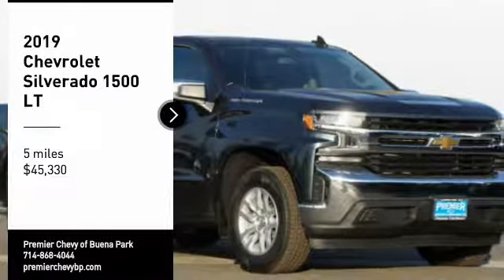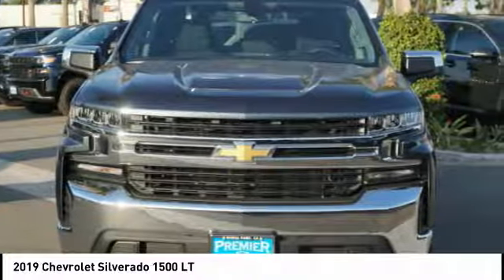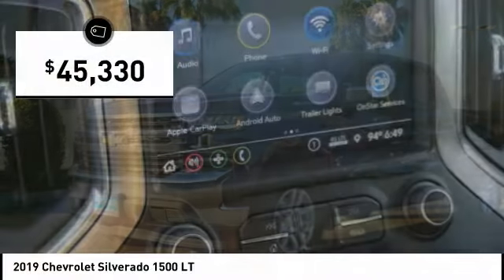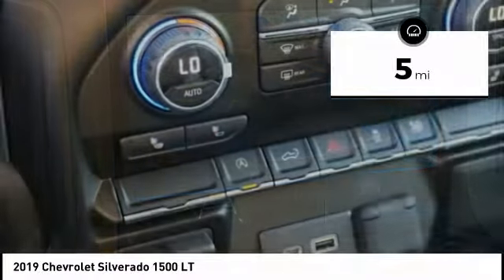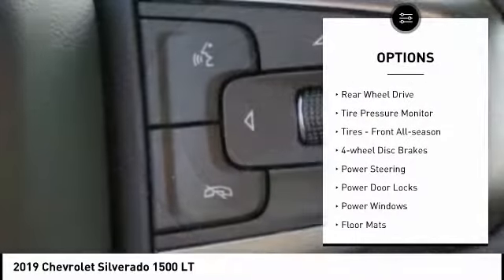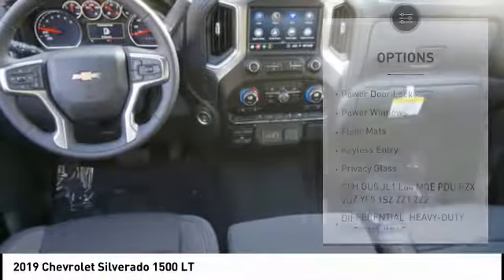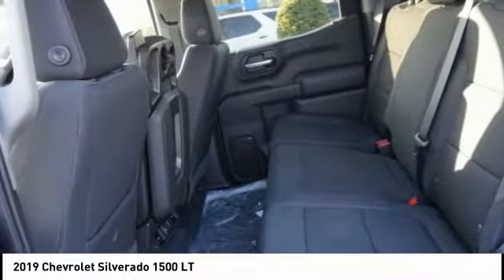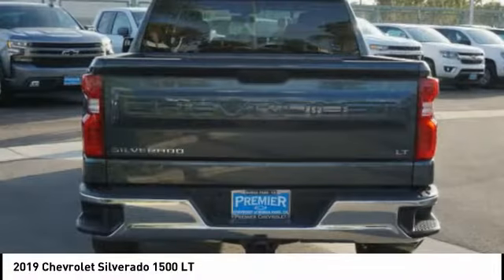2019 Chevrolet Silverado 1500 LT NewNew or Used KG216197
2019 Chevrolet Silverado 1500 LT

Shadow Gray Metallic 2019 Chevrolet Silverado 1500 LT RWD 8-Speed Automatic EcoTec3 5.3L V8 8-Speed Automatic, Black Cloth.